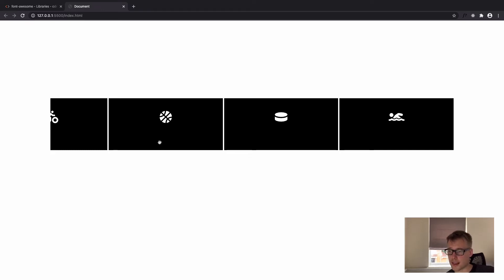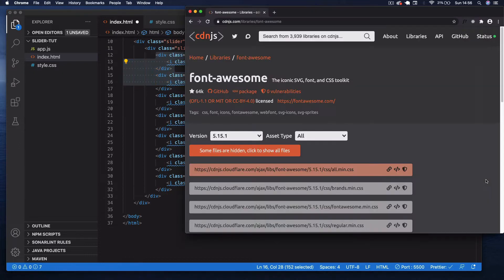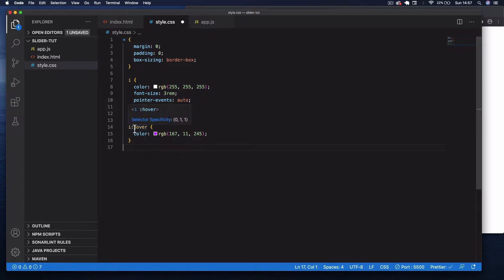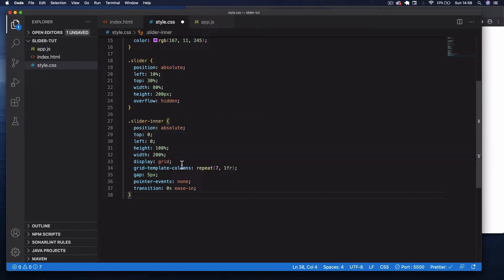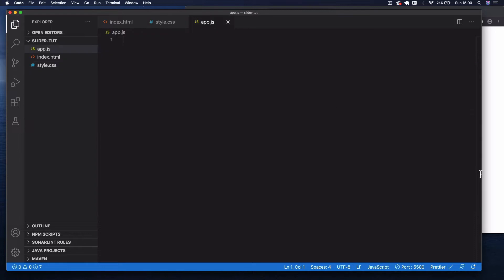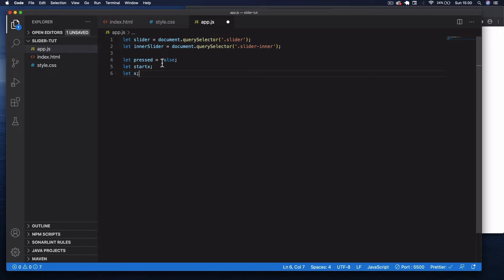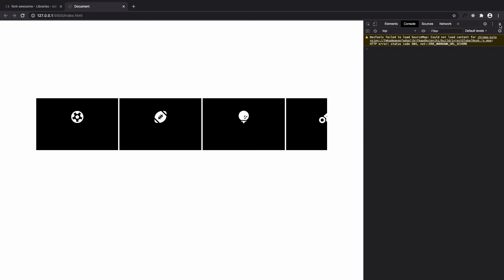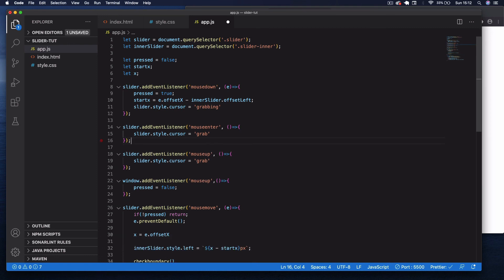Vanilla JavaScript: Create A Draggable Slider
Hi guys,

In this video we are going to be creating a draggable slider with HTML, CSS and JavaScript.

Conor